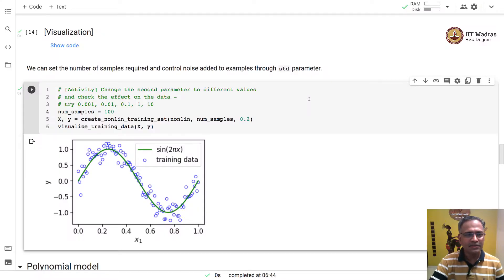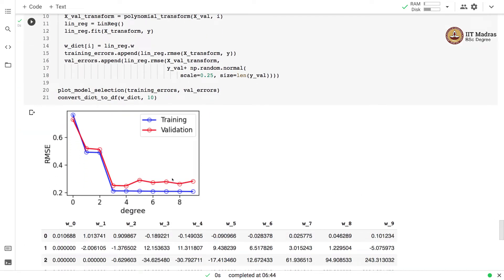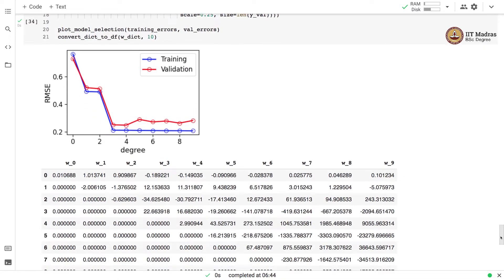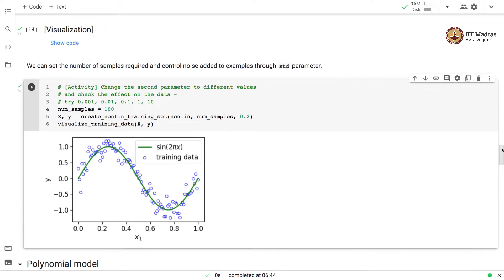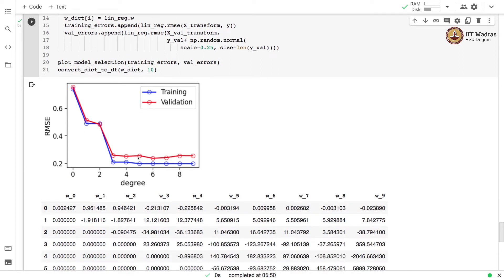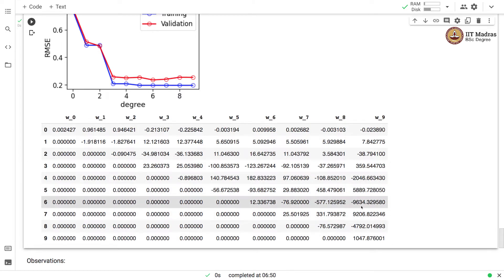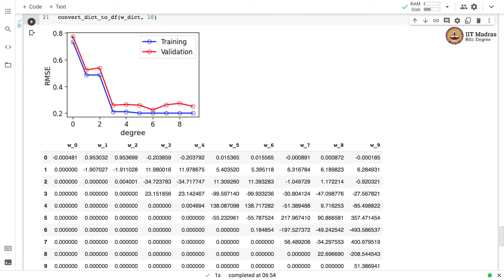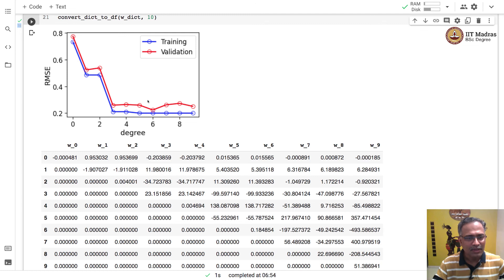Fixing Overfitting with more data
Fixing Overfitting with more data, higher degree polynomials models, learning curves